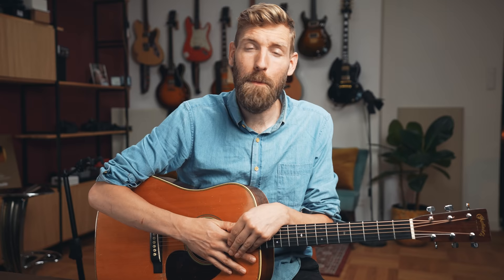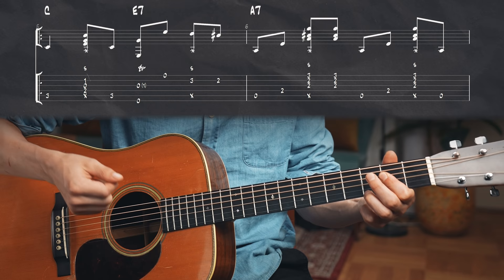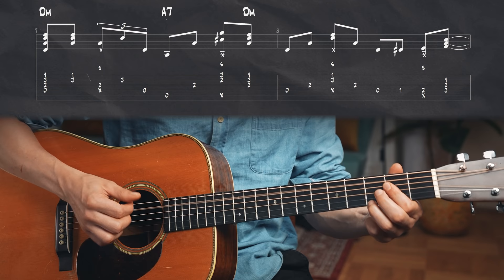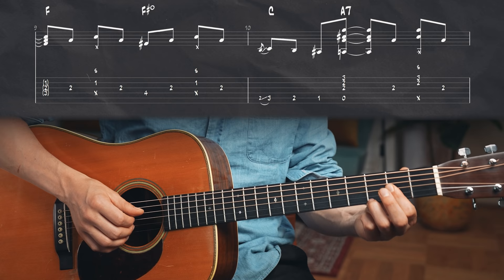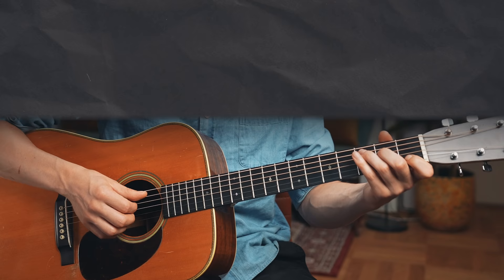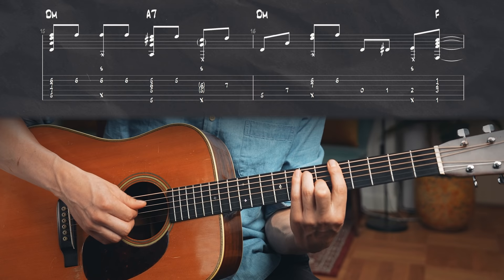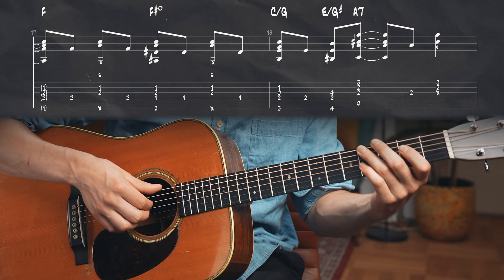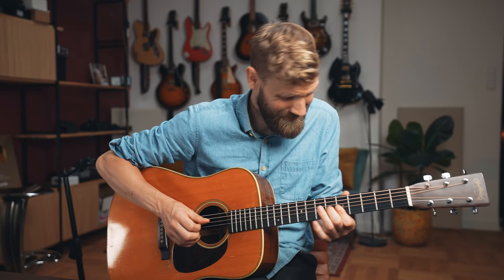Blues Standard - When You're Down & Out | Guitar finger picking lesson